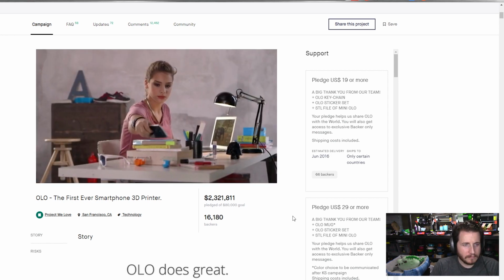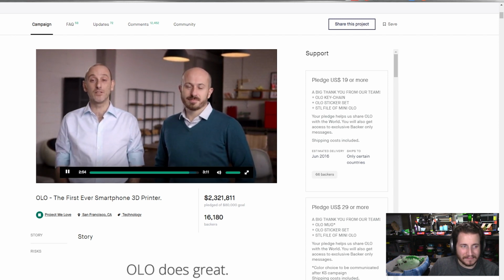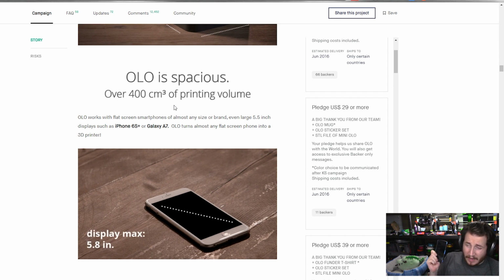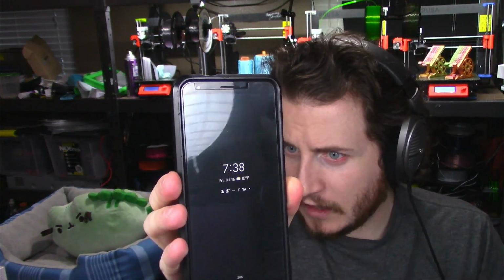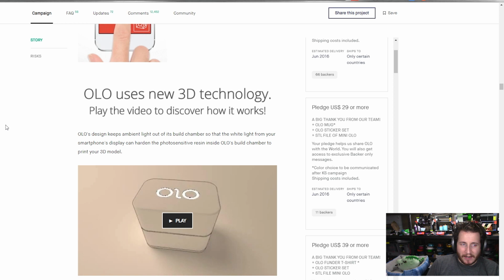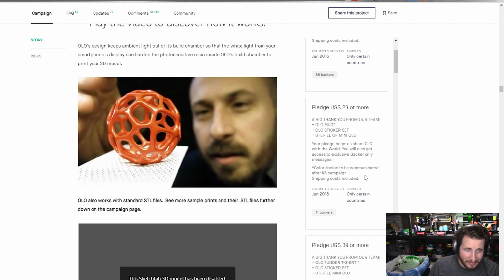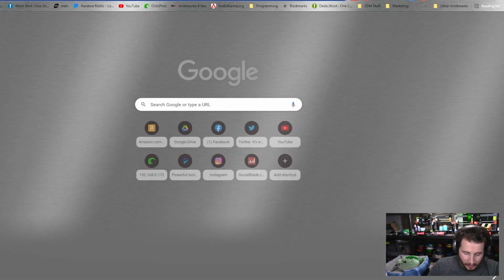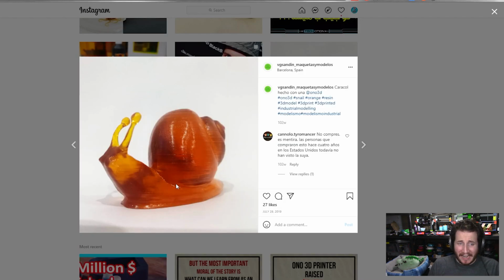ONO Kickstarter Implosion!!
Not every Kickstarter can be a success, most times they FLOP! Get ready for a GrantRant.

The ONO/OLO Smartphone based 3D Printer was supposed to be GROUNDBREAKING. Instead, the Kickstarter failed but they’re keeping the profits.

0:00 Intro
0:52 Reacting to Kickstarter
10:03 Checking their social media profiles
12:20 Sponsor segment
12:53 Checking their social media profiles pt. 2
15:30 Perils of Kickstarter
23:25 Looking into their rebranding
24:25 Outro